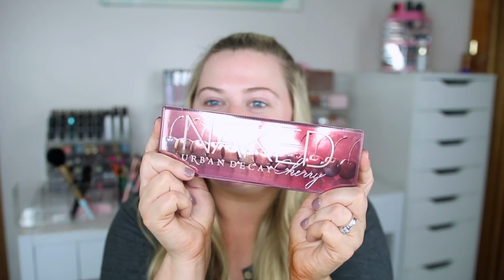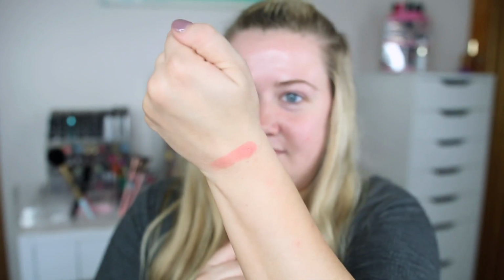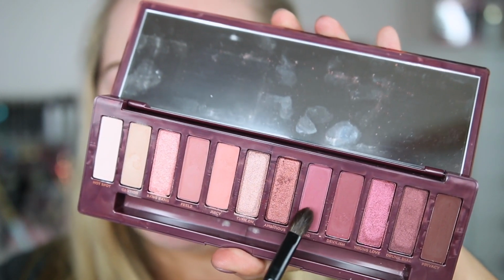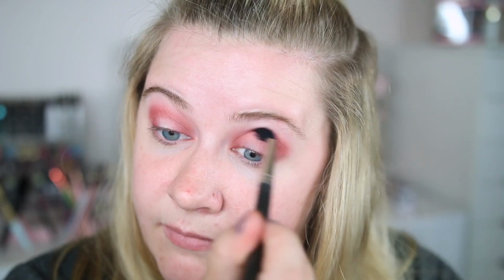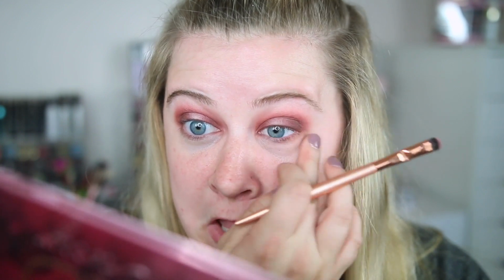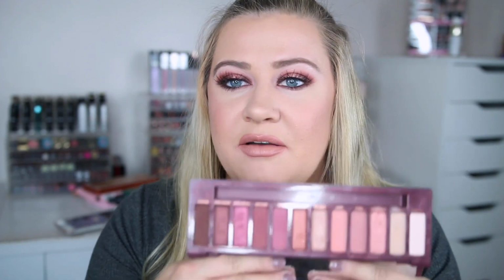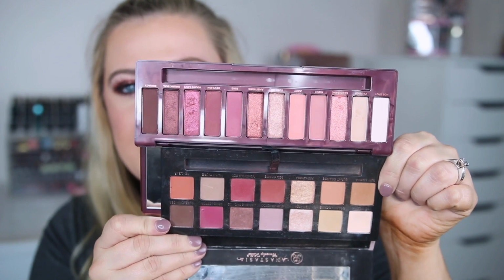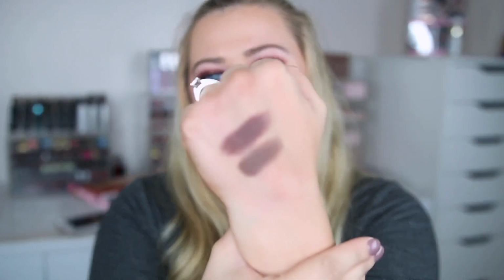URBAN DECAY NAKED CHERRY PALETTE FIRST LOOK & TRY ON | LEAH JANAE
Urban Decay Naked Cherry Palette

- Canon 70D
♡Lighting♡
- Diva Ring Light Supernova
♡Editing Software♡